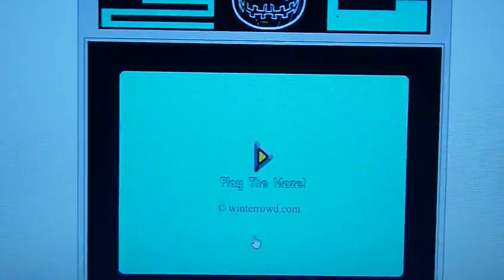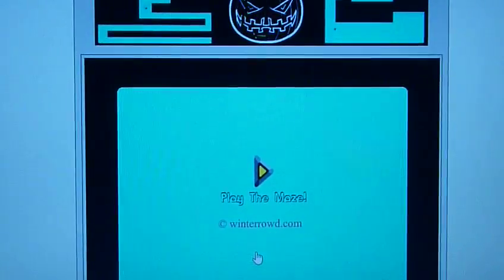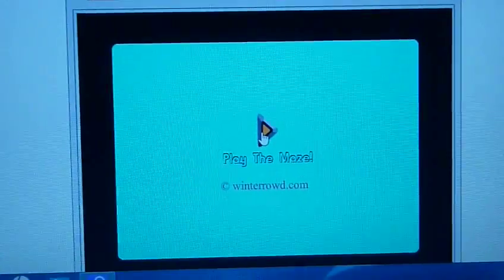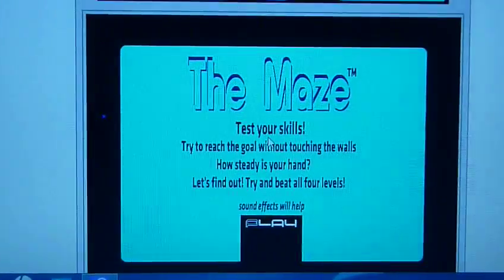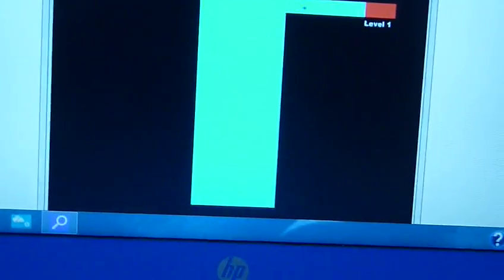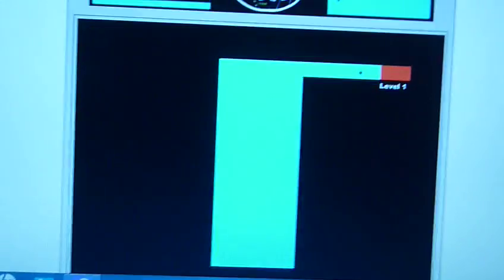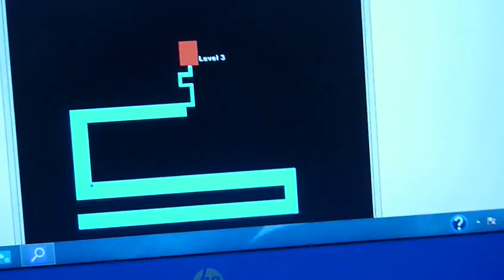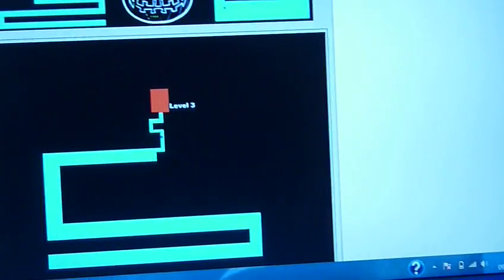scary maze game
hello I will do the scary maze game I hope you enjoy!